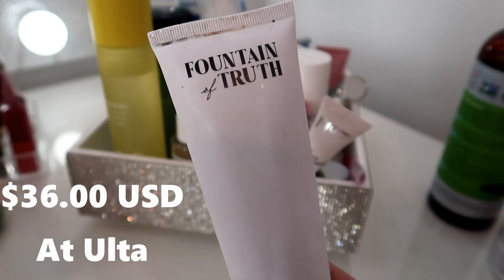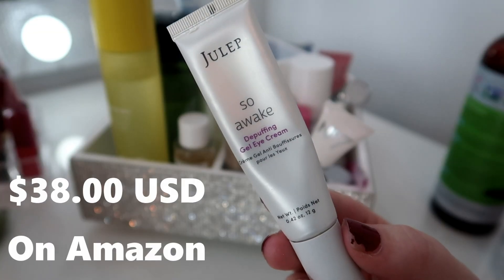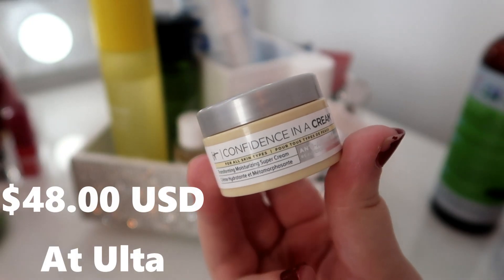WOULD I BUY IT AGAIN?? |Skincare Empties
Hi everyone!! It's a long one today so grab a drink and a snack and let's chat!
PRODUCTS MENTIONED:
Fountain of Truth Take It Off Cleansing Balm
Thayers Witch Hazel and Rose Petal Toner
Dermalogica Multi-Active Toner
Julep Boost Your Radiance Rosehip Oil
Julep So Awake Eye Cream
It Cosmetics Confidence In A Cream
Florapy Sheet Masks